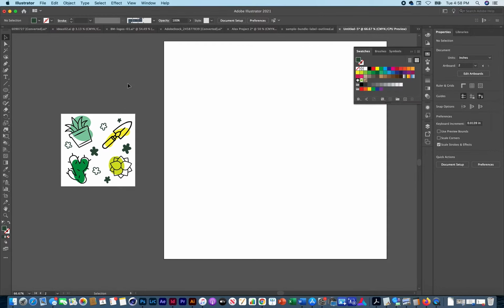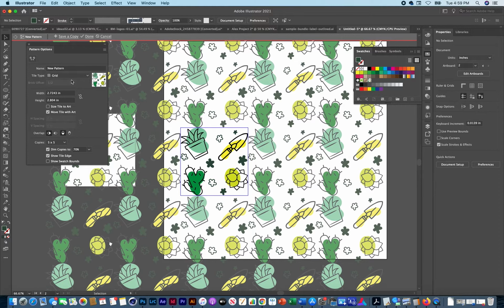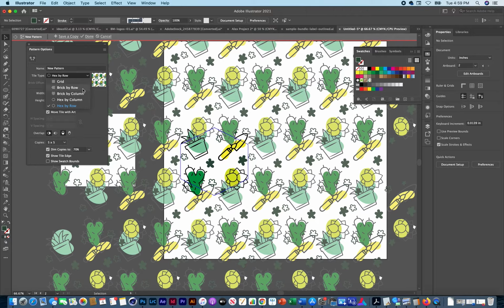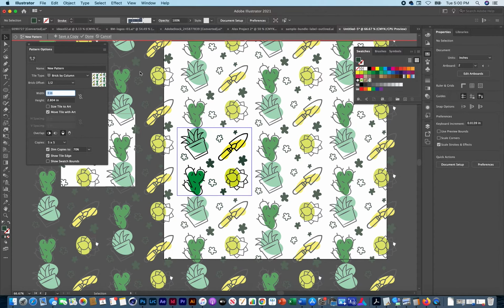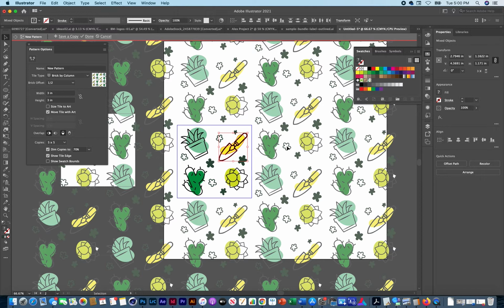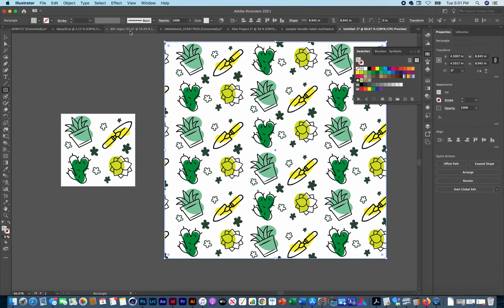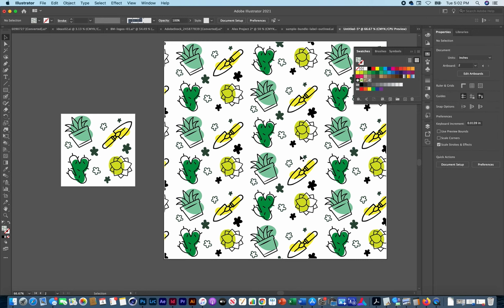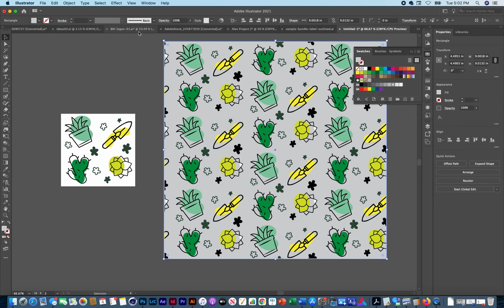ART 192: Patterns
This video will outline how to create and edit a pattern in Illustrator.